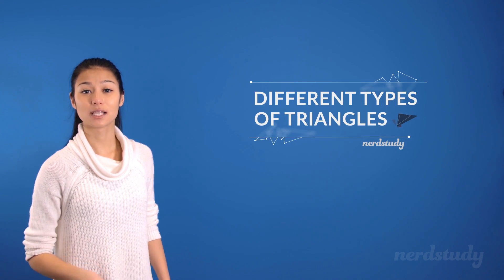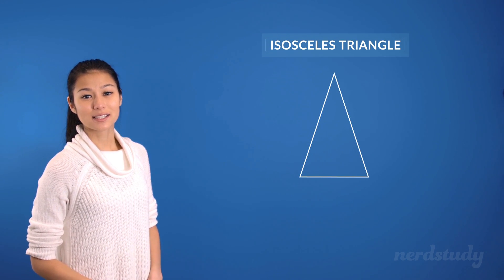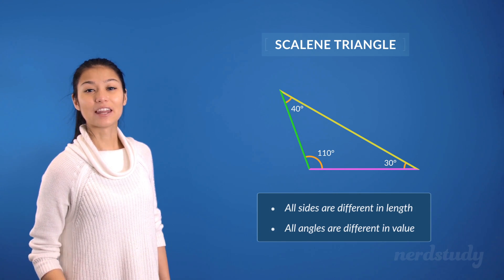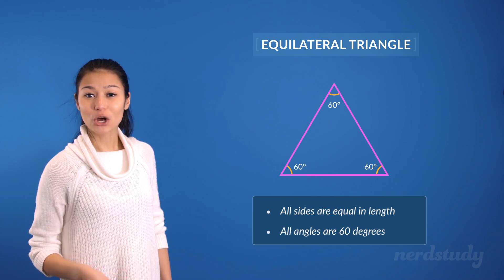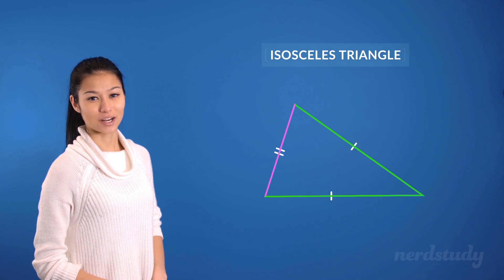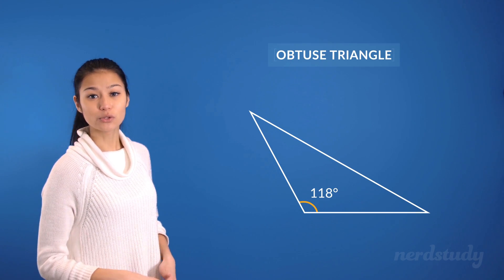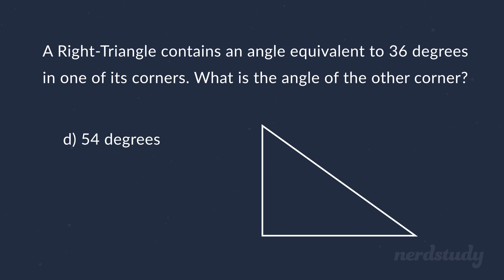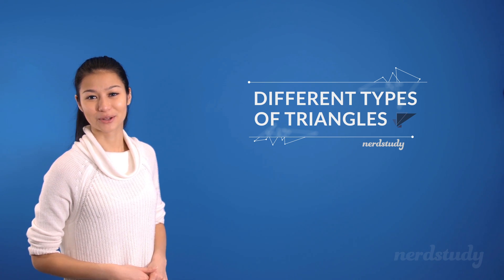Different Types of Triangles - Nerdstudy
Scalene Triangles, Isosceles Triangles, Equilateral Triangles...

Oh, let us learn about the different types of triangles in the world!!